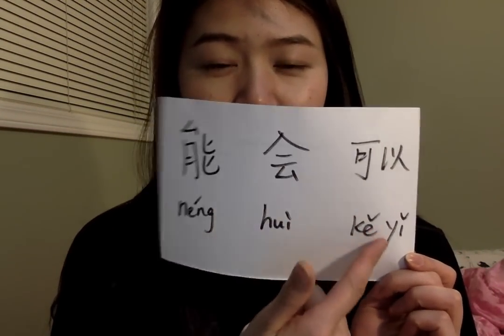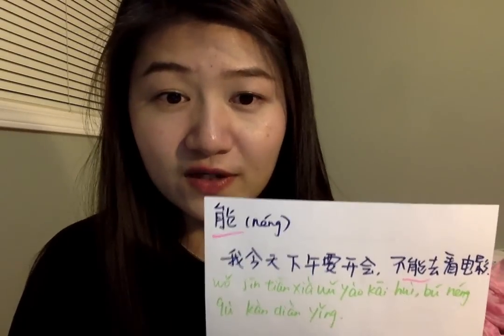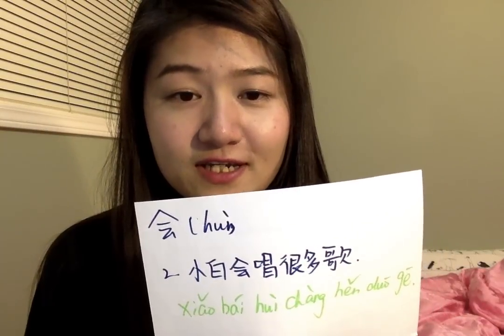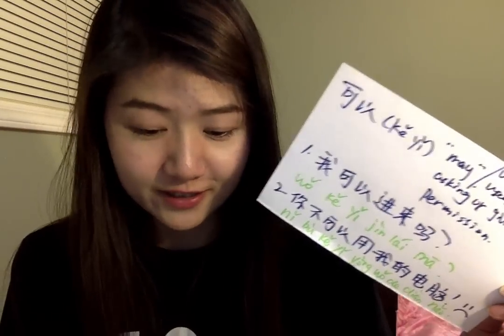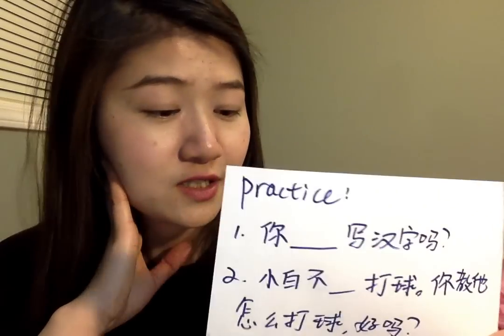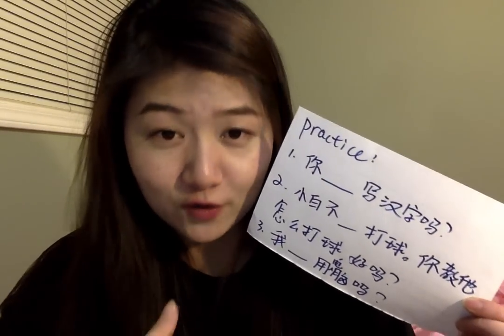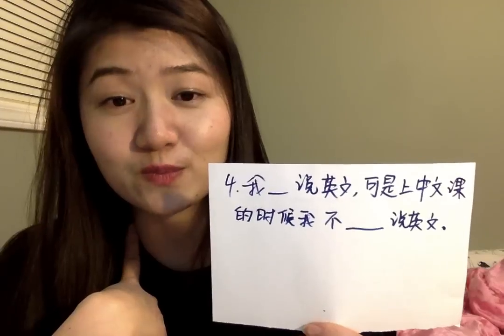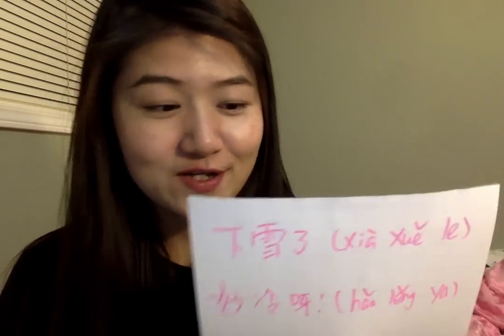The difference among 能 néng ，会 huì，可以 kĕ yǐ！check it out--Learn Chinese from Jie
Many of you might don't know how to use those three words in the right context, check this video, I believe it will help you to understand their usage. :)